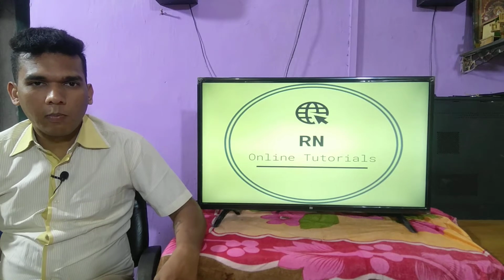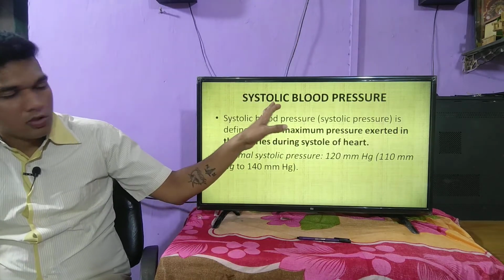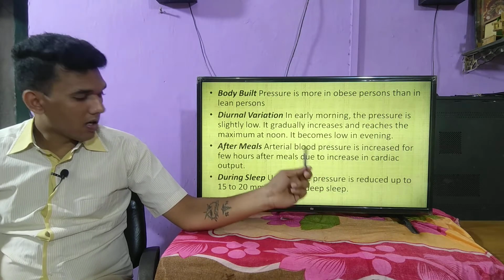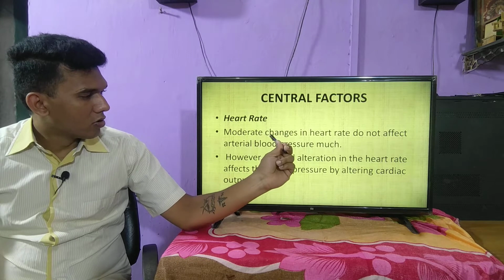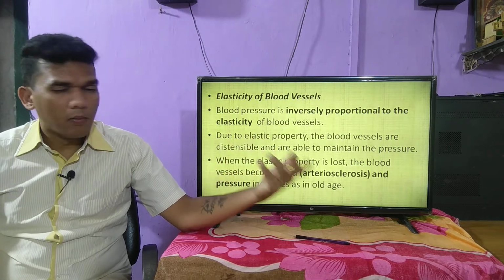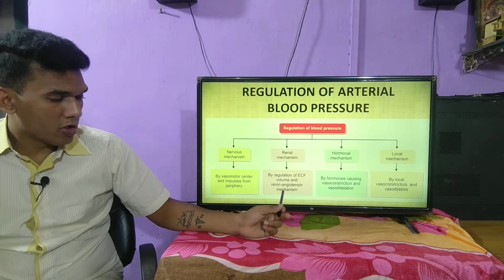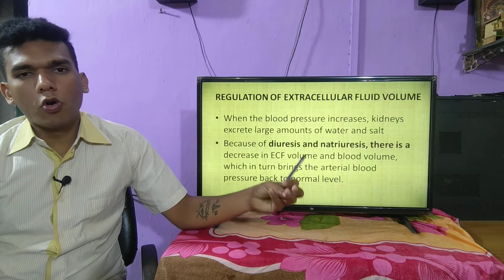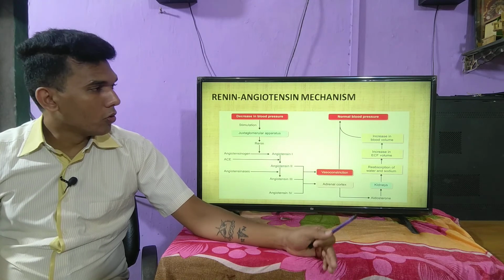Physiology of Arterial Blood Pressure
Definitions , Variations , determinants , Long term & short term regulation of blood pressure(RAAS)& barroreceptors mechanism